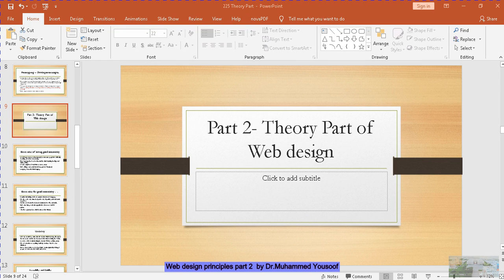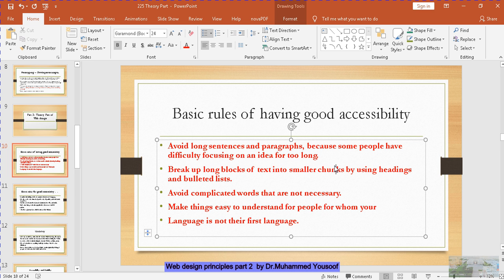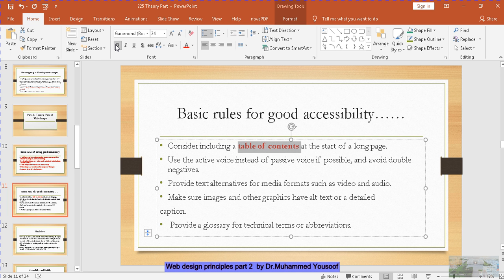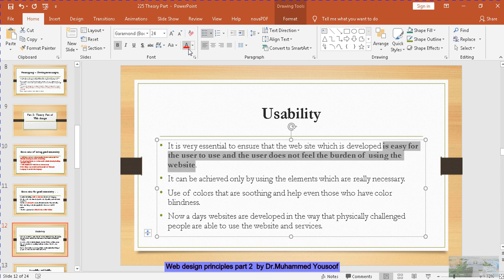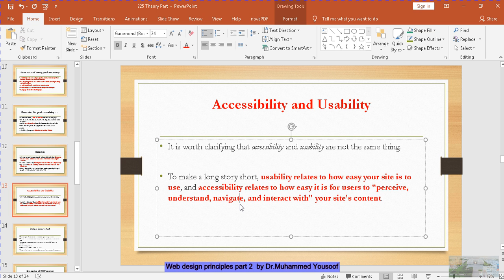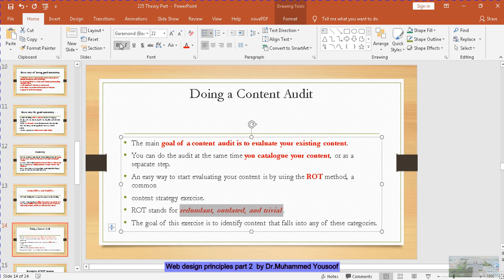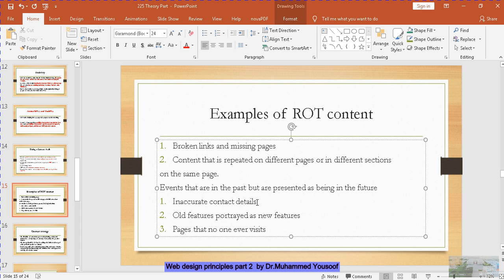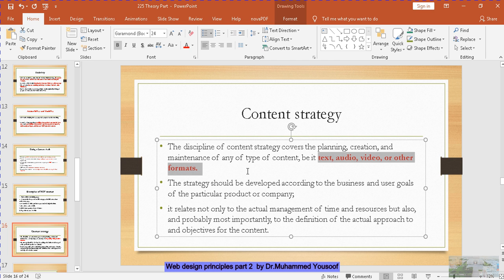Principles of Web design Part 2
Web design part 2